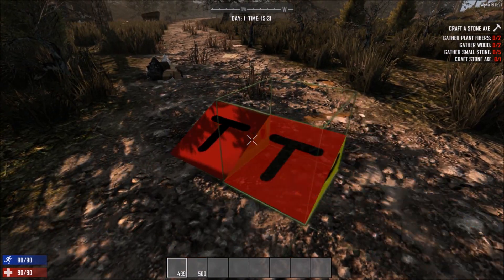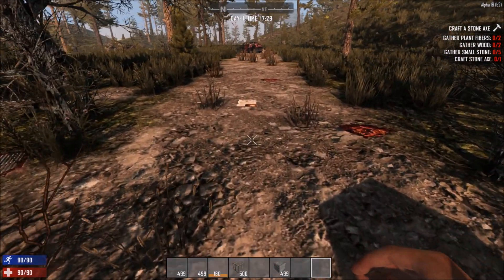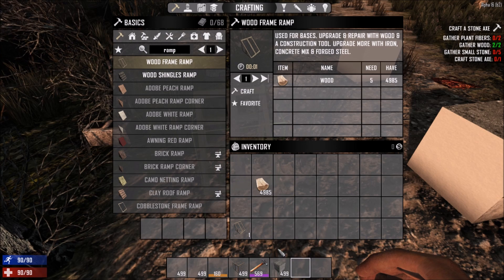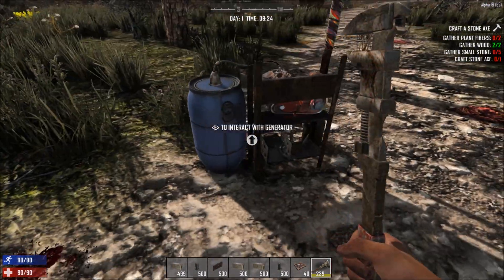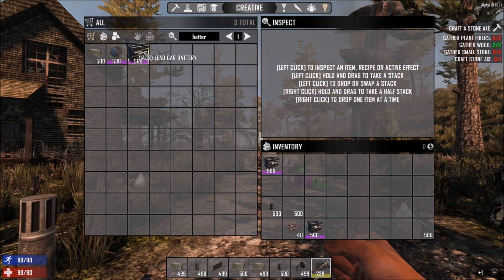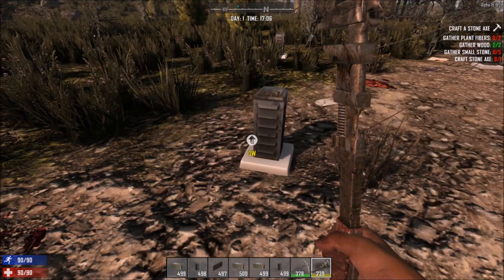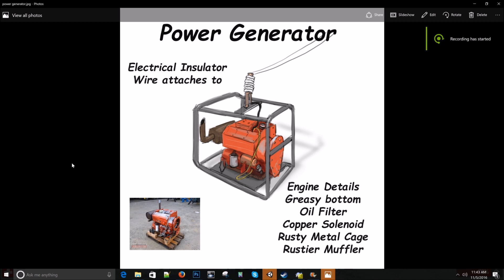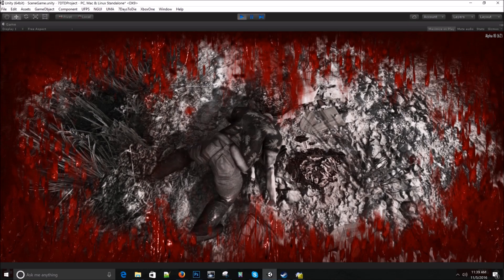Alpha 16 week 4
New building & decorating plans revealed, first look at in game electricity, bear improvements, vultures and the fat Hawaiian shirt zombie is back!